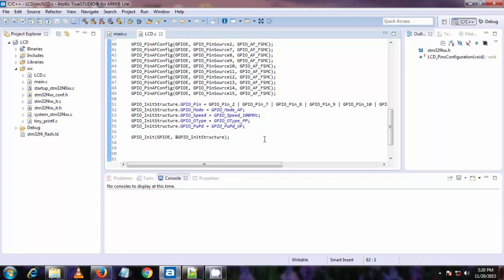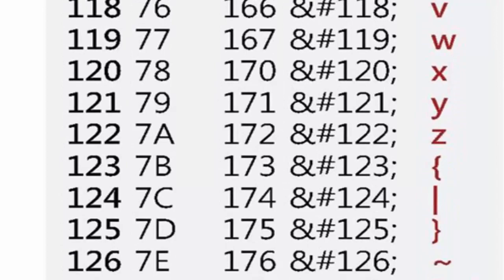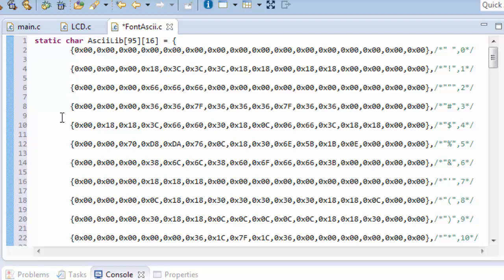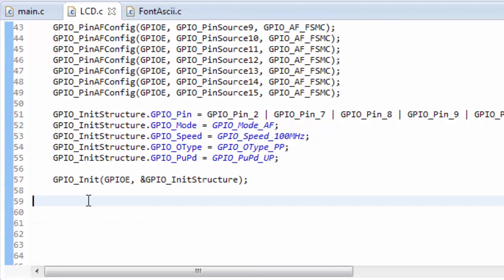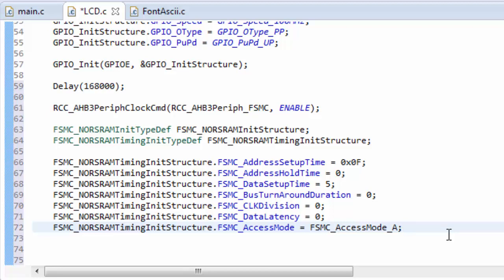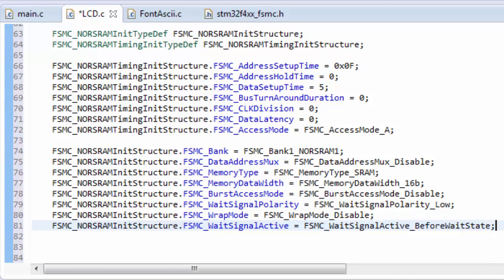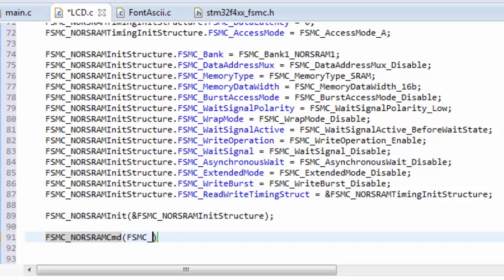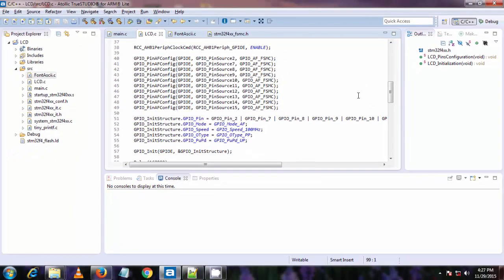STM32F4Discovery LCD Tutorial 4 - Programming part 2